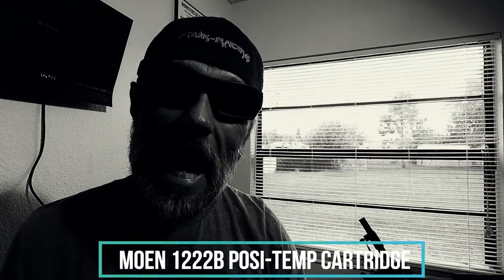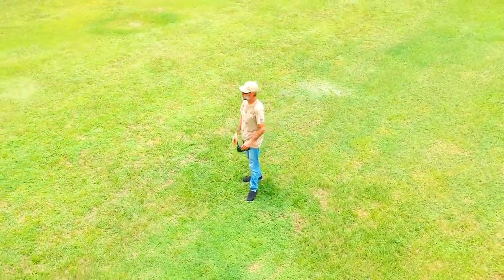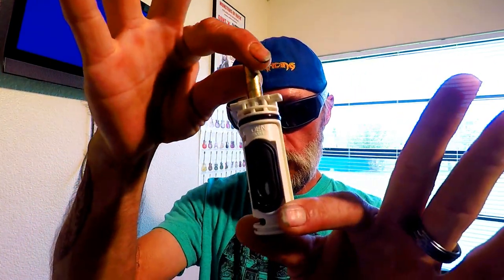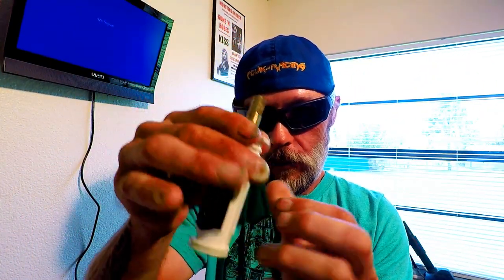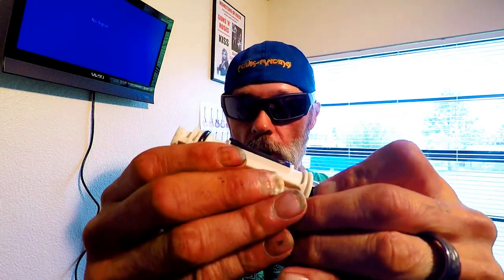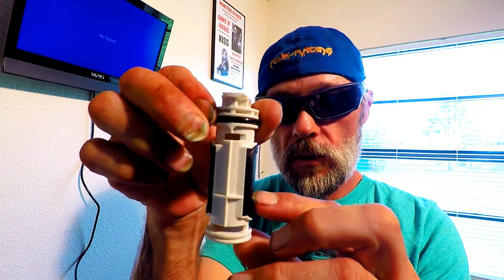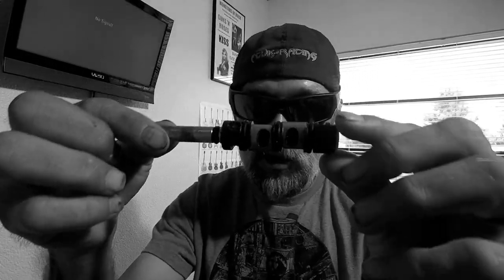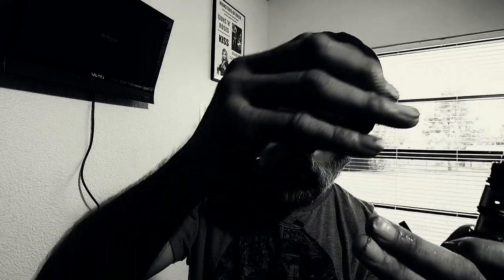HOW A MOEN 1222B POSI-TEMP CATRIDGE WORKS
The Moen 1222B posi-temp tub/shower valve catridge is used in millions of homes around the world.This video will explain to you how it works and what causes it to go bad!